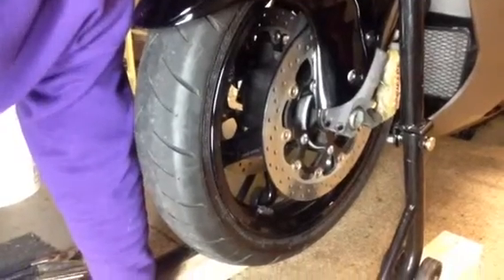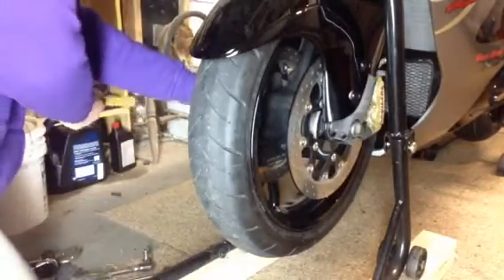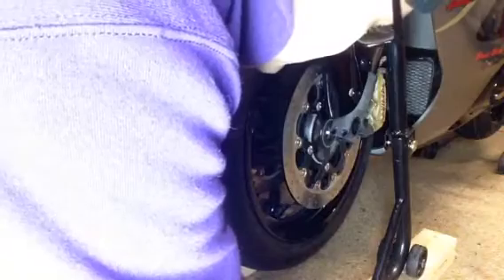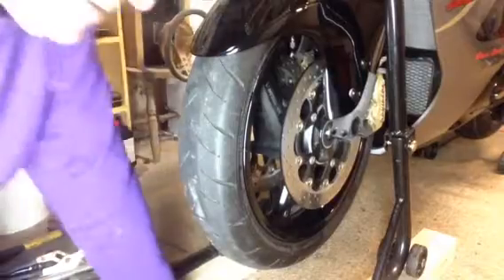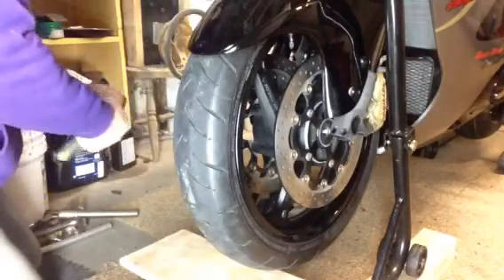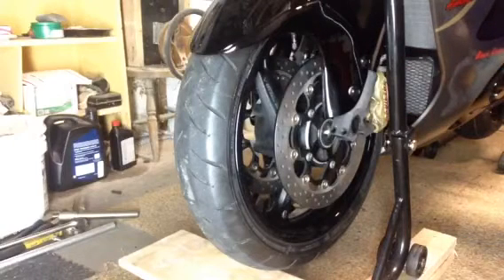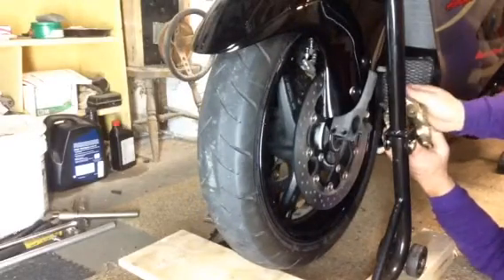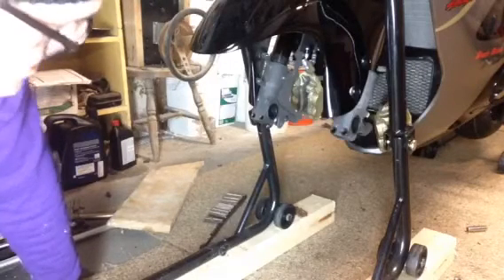Busa front wheel removal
Removing the front wheel on my busa on the easy way